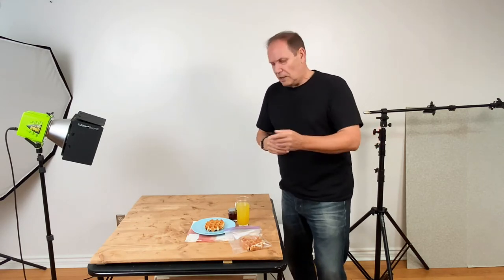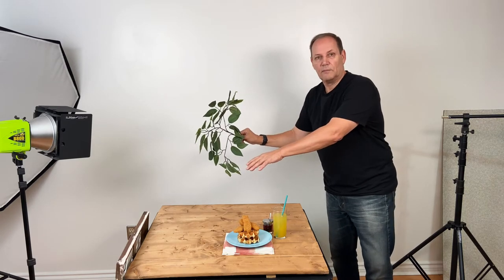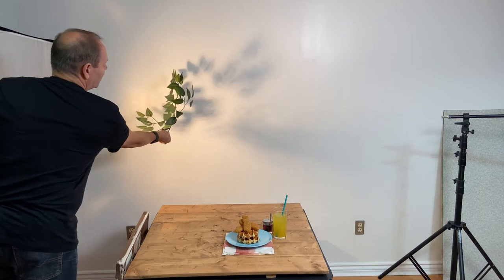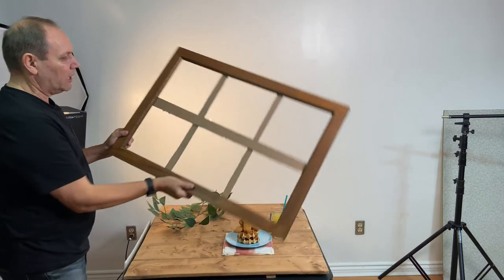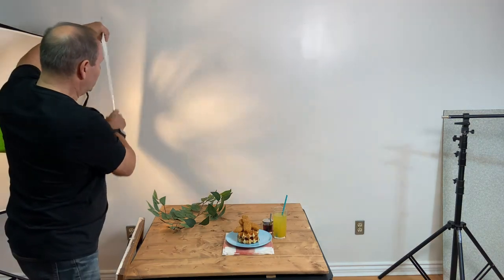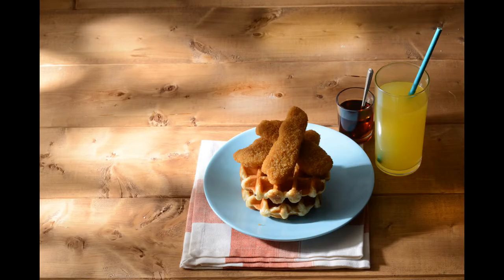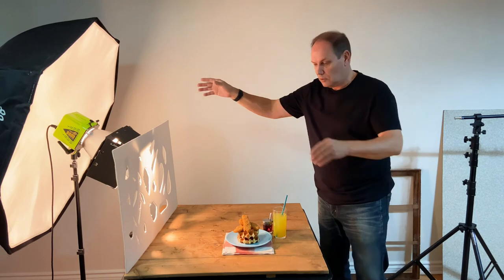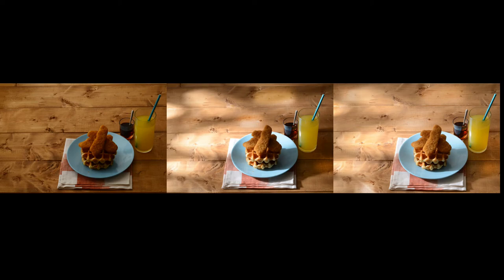GOBO what is it how to use it food photography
This video is all about making that artificial light look more like sunlight. How to use GOBO's in food photography and what are they?